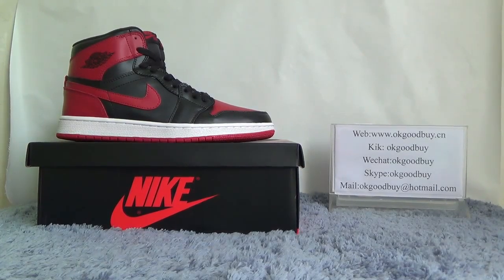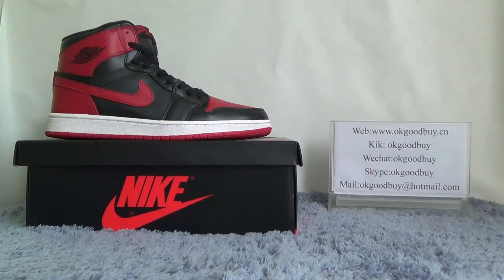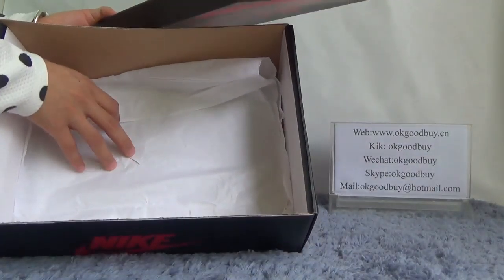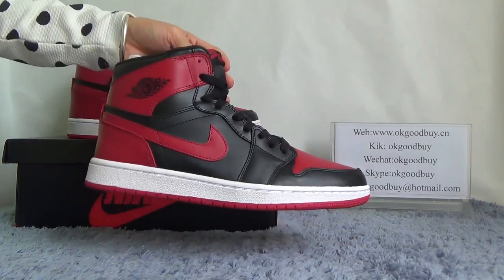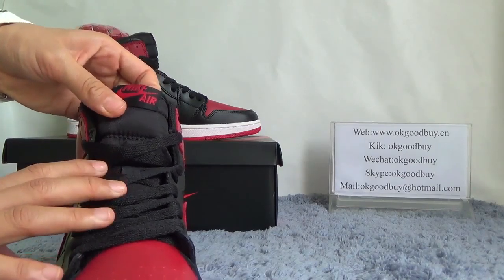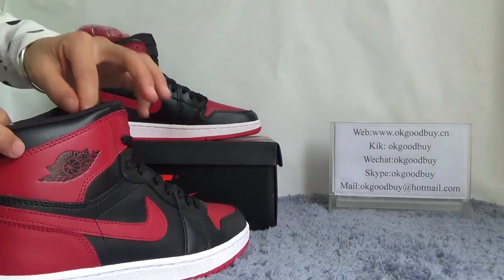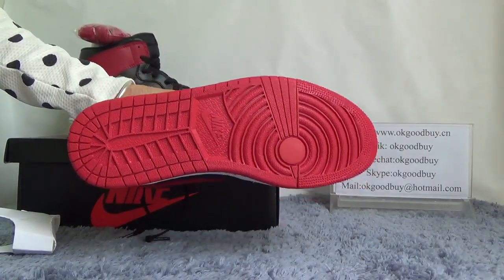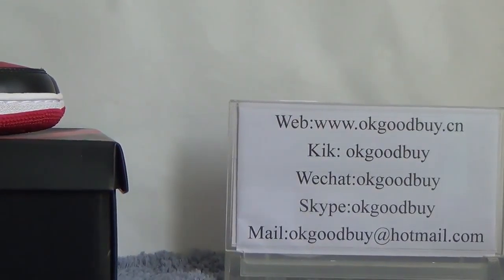Okgoodbuy reviews Authentic Air Jordan I Retro High OG bred